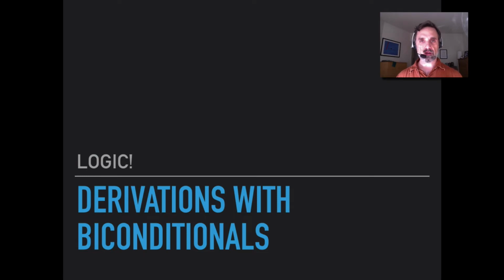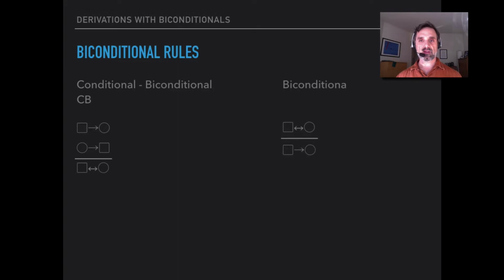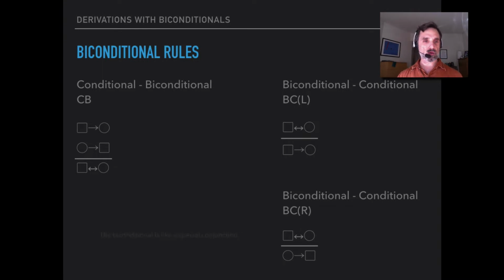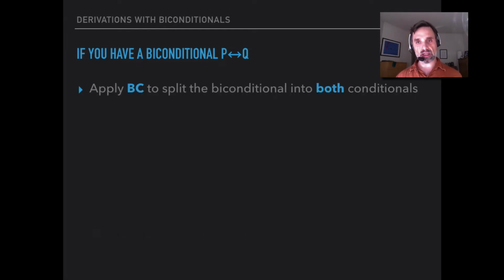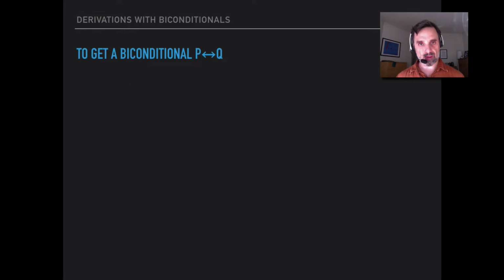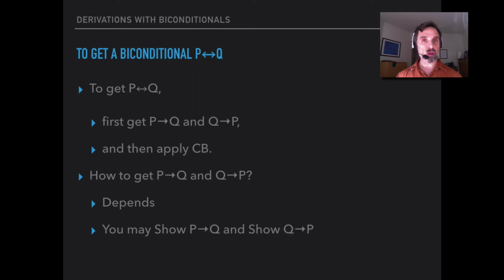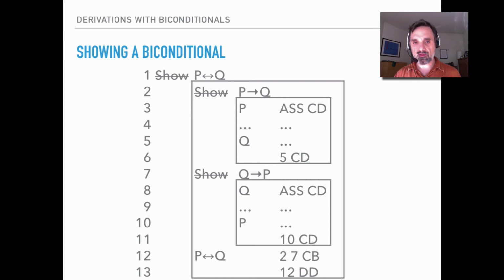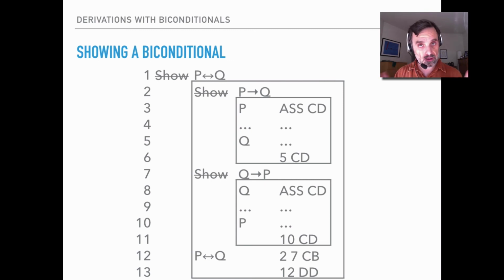derivations with biconditionals